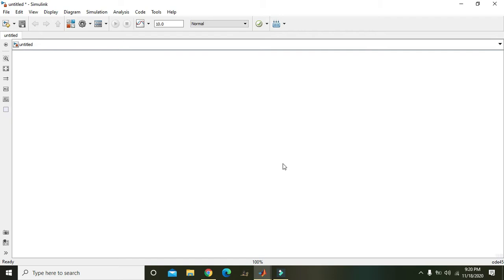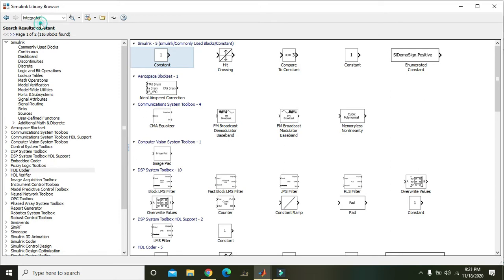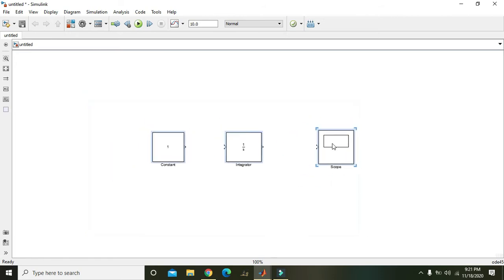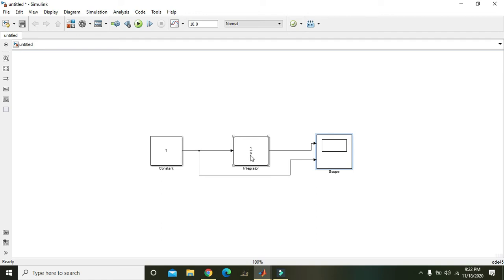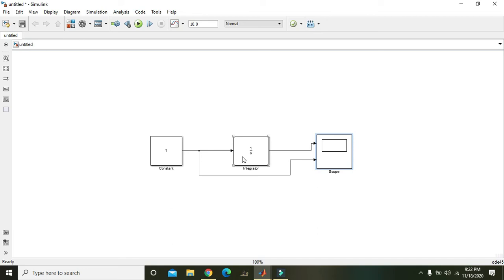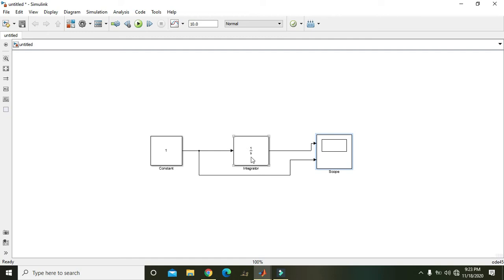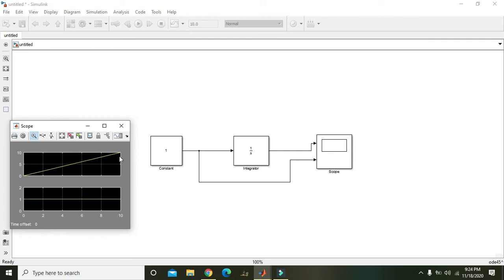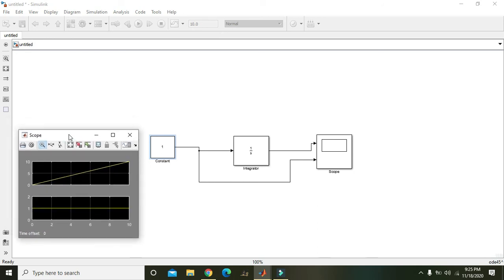how to use integrator block in simulink | integrator block in simulink(matlab)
tutorial on how to use integrator block in simulink,